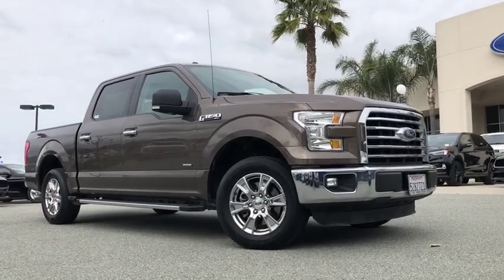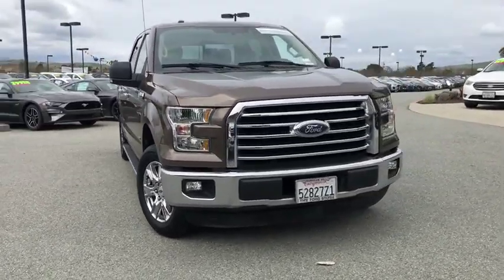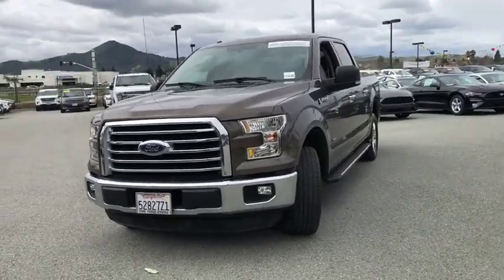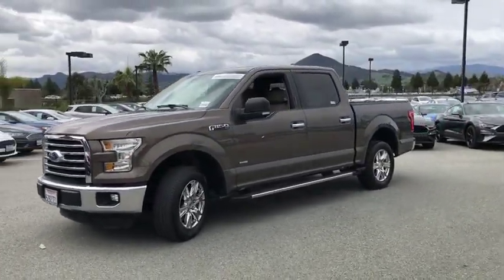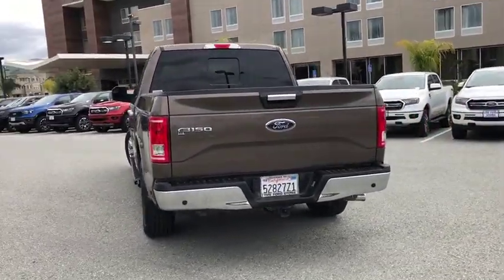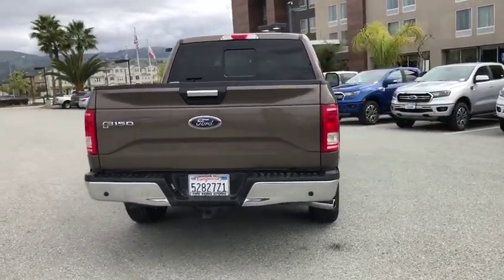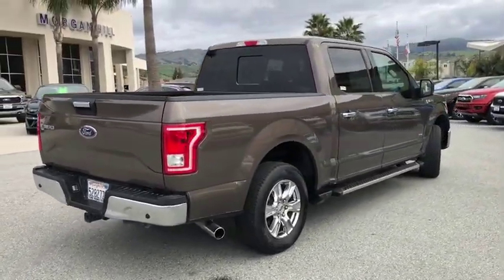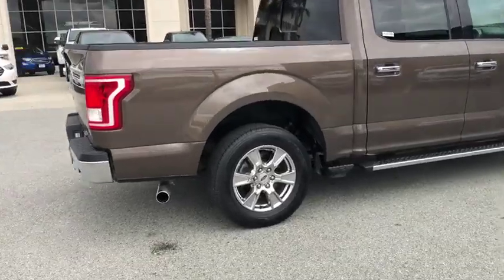2015 Ford F-150 San Jose, Morgan Hill, Gilroy, Sunnyvale, Fremont, CA 394833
2015 Ford F-150

2015 Ford F-150 XLT Caribou Metallic CARFAX One-Owner. Clean CARFAX. Certified. 2015 Ford F-150 XLT in Caribou Metallic with Medium Light Camel Cloth, Ford Certified, Carfax One Owner, Clean Carfax No Accidents.brbr19/26 City/Highway MPGbrbrFord Certified Pre-Owned Details:brbr  * Roadside Assistancebr  * 172 Point Inspectionbr  * Includes Rental Car and Trip Interruption Reimbursementbr  * Transferable Warrantybr  * Vehicle Historybr  * Warranty Deductible: $100br  * Limited Warranty: 12 Month/12,000 Mile (whichever comes first) after new car warranty expires or from certified purchase datebr  * Powertrain Limited Warranty: 84 Month/100,000 Mile (whichever comes first) from original in-service datebrbrAwards:br  * Green Car Journal 2015 Green Car Technology Award   * NACTOY 2015 North American Truck of the Year   * 2015 KBB.com Brand Image AwardsbrBased on 2017 EPA mileage ratings. Use for comparison purposes only. Your mileage will vary depending on how you drive and maintain your vehicle, driving conditions and other factors.brWe put our best price online and on the car so you don't waste time and energy trying to figure out what you'll actually pay. We sell high quality pre-owned vehicles at extremely low prices with out any games, gimmicks, or high-pressure tactics. We do business the way business should be done.